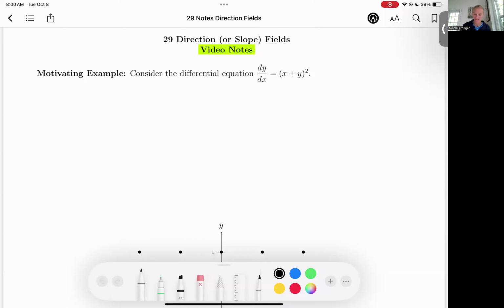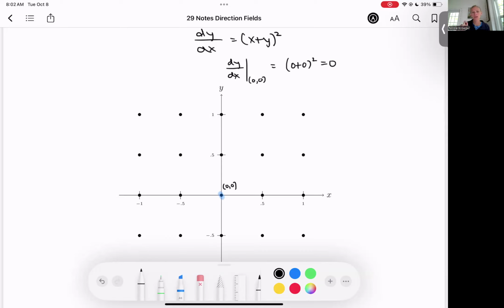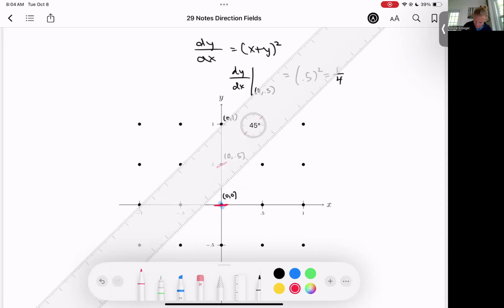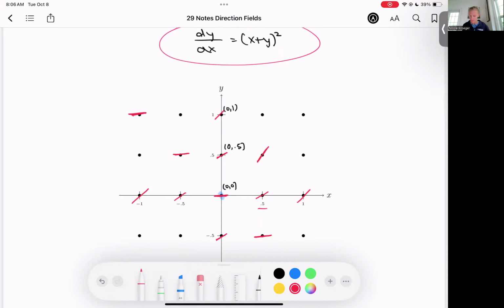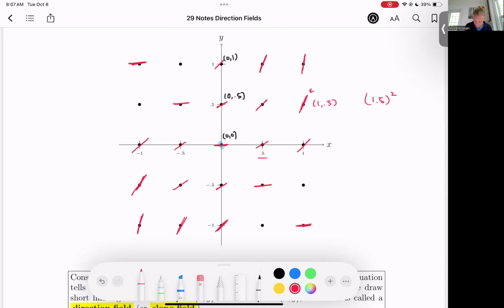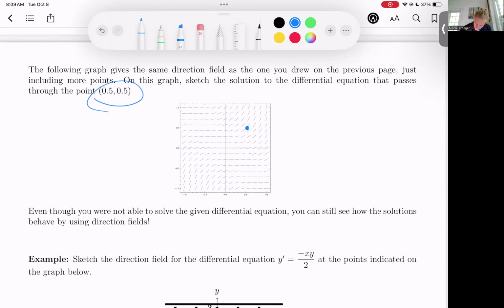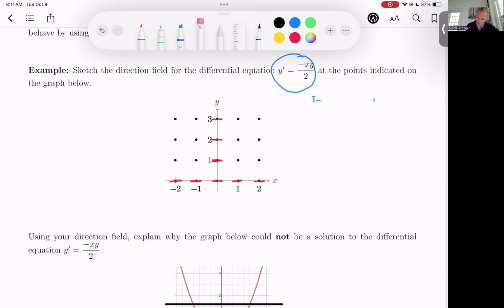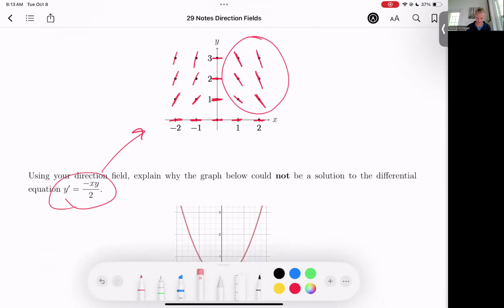29 Direction Fields